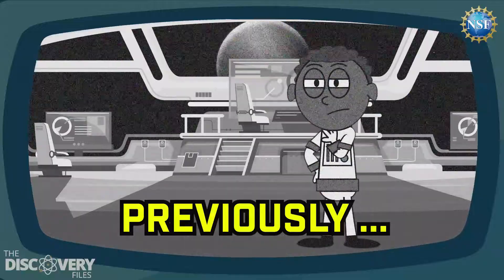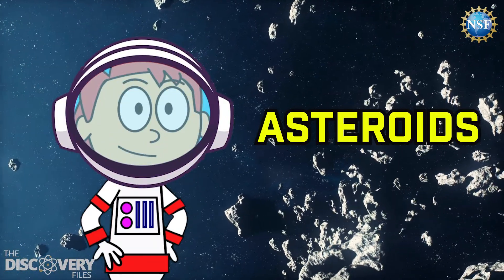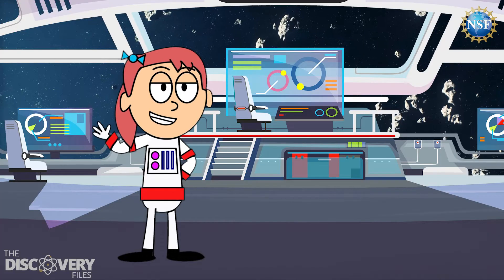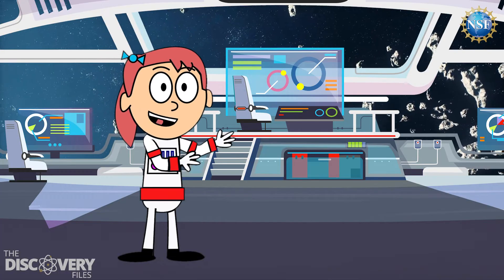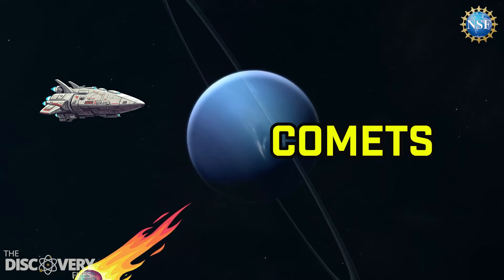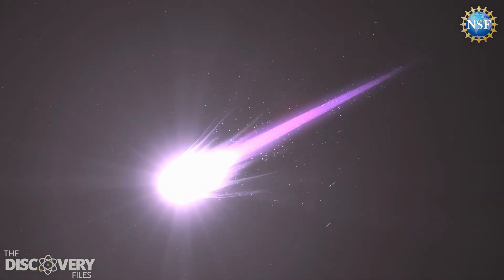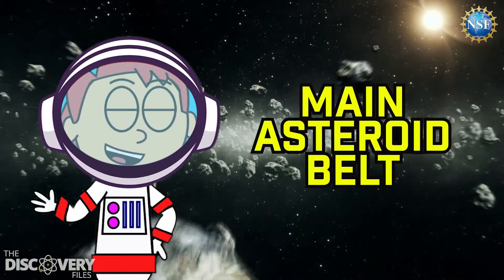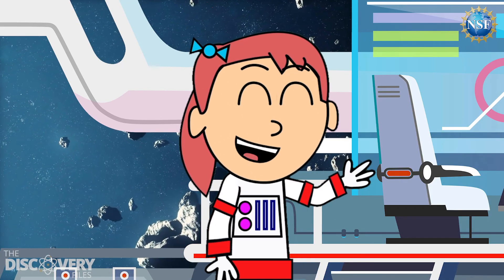What are Comets & Asteroids? Science For Kids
Let’s explore our solar system! A solar system is made up of a star and space objects that orbit it like planets, moons, asteroids and comets. In Part 2, we'll learn about asteroids and comets.

00:00 Exploring Our Solar System
00:13 What are Comets & Asteroids?
00:32 What are Asteroids?
01:06 What is a Meteorite?
01:14 Sizes of Asteroids
01:40 Where Do Asteroids Come From?
02:00 Kuiper Belt
02:19 What are Comets?
02:45 The Difference between Asteroids & Comets